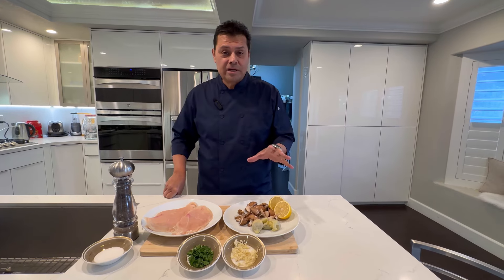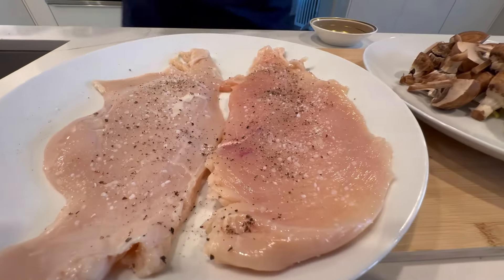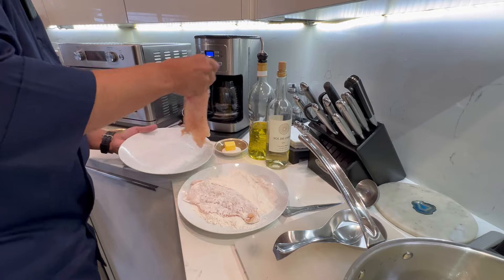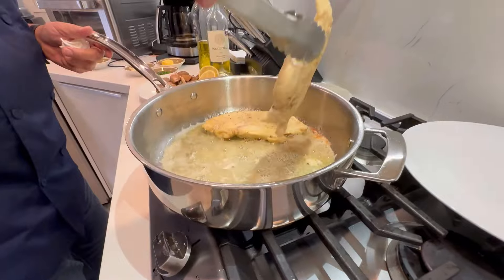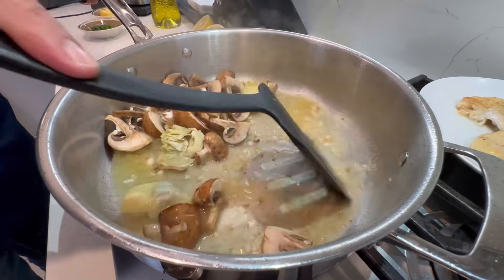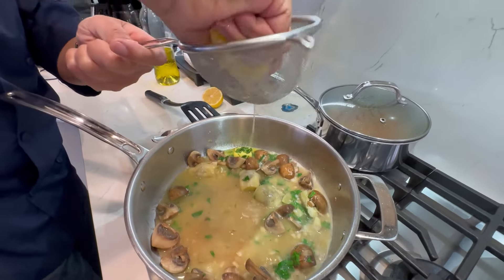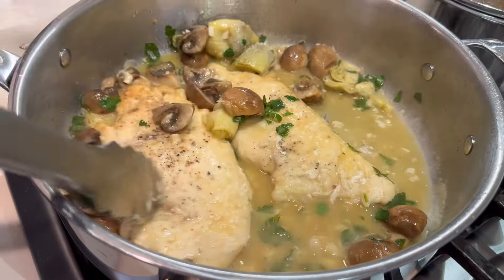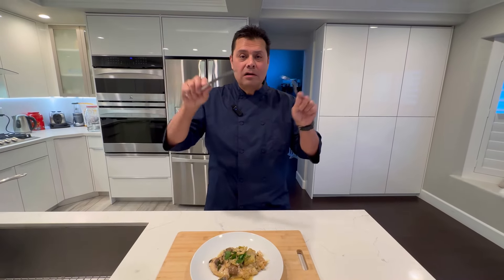Best Chicken Angelo!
Recipe

2 thin cut chicken breasts
5 baby, Bella, mushrooms, quartered
2 whole canned artichokes in brine
2 garlic cloves, minced
1 Tbl parsley, finally chopped plus one sprig for garnish
1/2 lemon juiced
1/4 C dry white wine, such as Chardonnay or Pinot Grigio
1/4 C homemade chicken stock, ( see recipe)
2 Tbl butter split
2 tbl olive oil
1 C all purpose, flour

See some both sides of chicken, breasts with kosher salt and pepper
Dredge, chicken and flour, dredging, both sides, shaking off excess
￼ at half the butter and oil to a pan heat and add chicken browning both sides about 2 to 3 minutes making sure center is not cooked all the way through
Remove chicken breasts in the same pan at garlic until fragrant then mushrooms, artichokes, stirring, then add white wine to de glaze scraping bottom of pan.
Add additional butter parsley and squeeze half lemon into pan
Straw well then, add chicken stock and reduce
Add chicken into pan coating well, the flour on chicken will thicken the sauce,  cook through and plate

Musician: Xuxiao